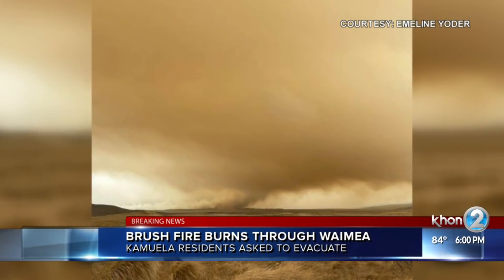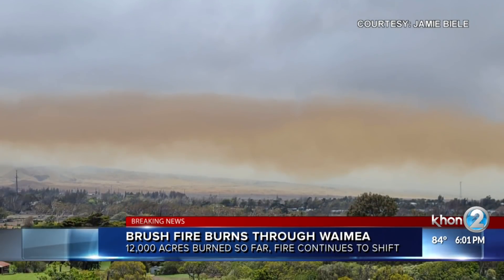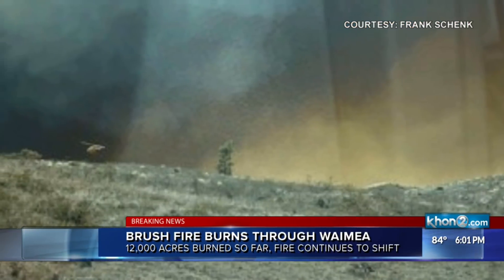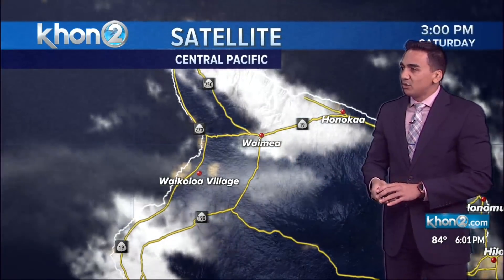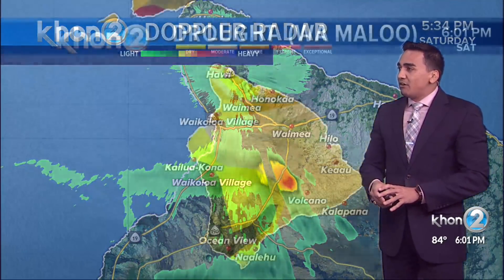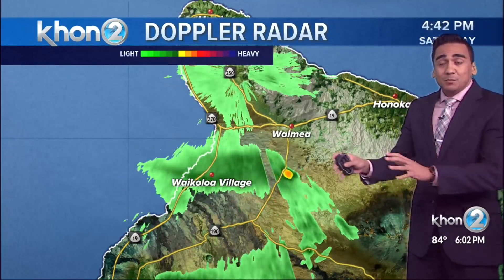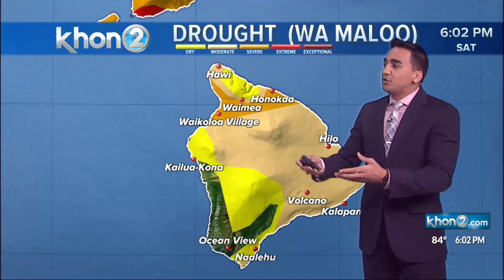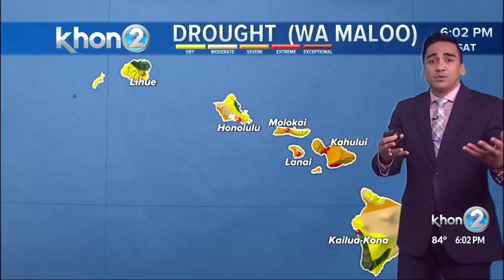Evacuation requested for part of Hawaii Island due to ongoing brush fire; Over 12,000 acres burned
Firefighters from the Hawaii Fire Department are battling a brush fire in the Hamakua District that has consumed over 12,000 acres as of Saturday, July 31, and prompted an evacuation.